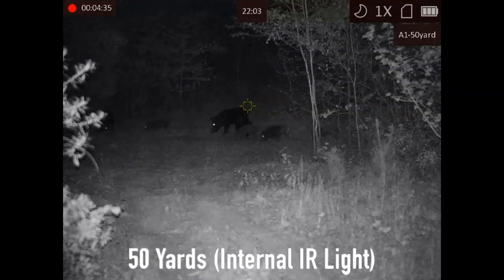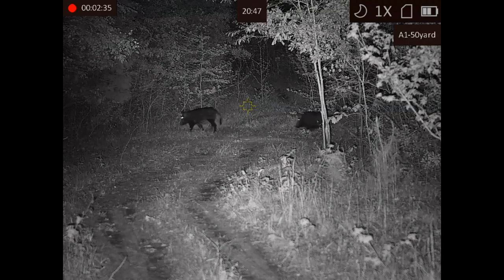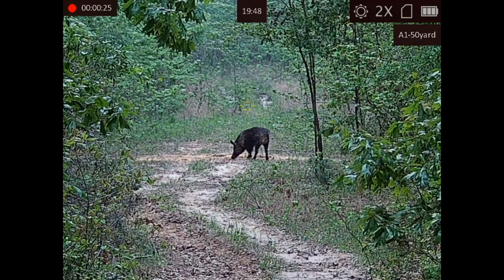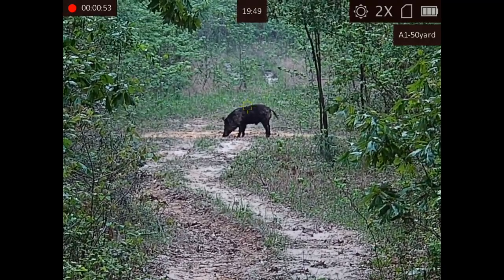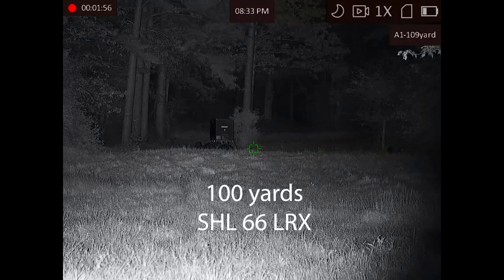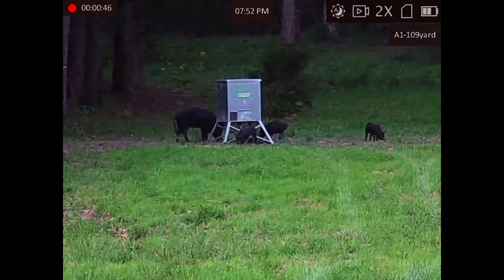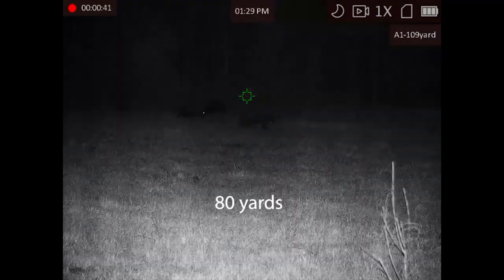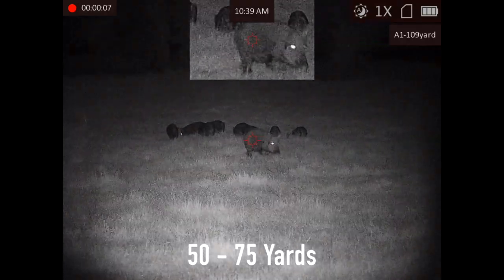Do you NEED the NEITH?! AGM DS32-4MP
Hans' full review of the AGM Neith DS32-4MP Night Vision Scope!  The much anticipated Neith was announced at SHOT Show 2023 in January and is now available for sell in the US market.  See if the Neith is an optics that you Need!  Find the AGM Neith DS32-4MP below: